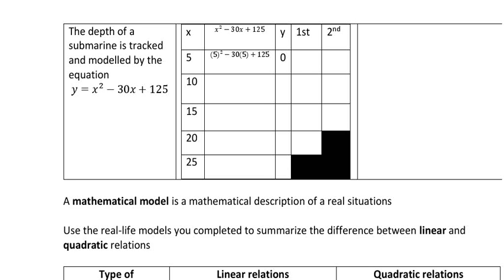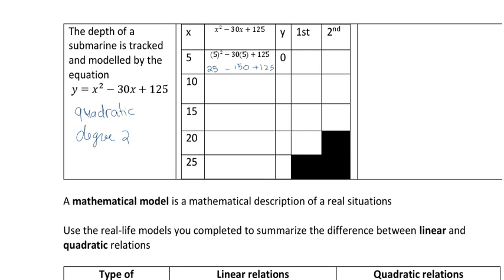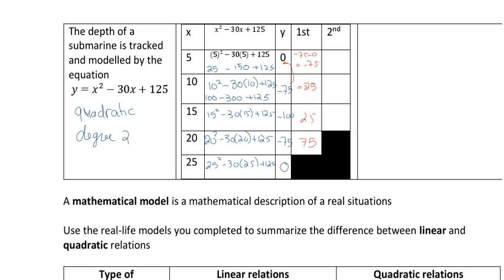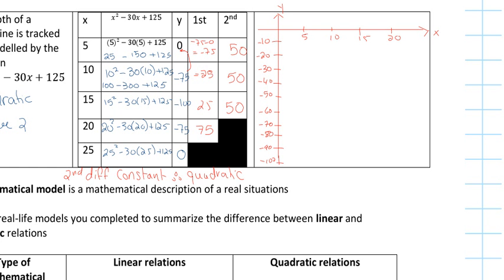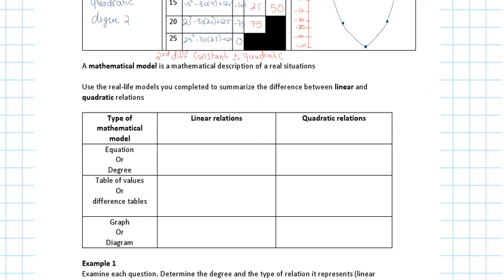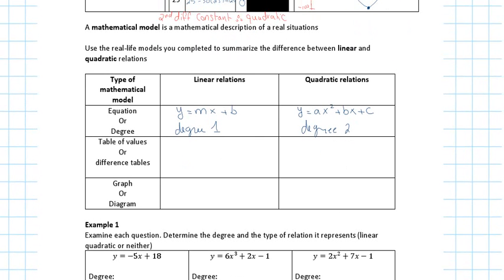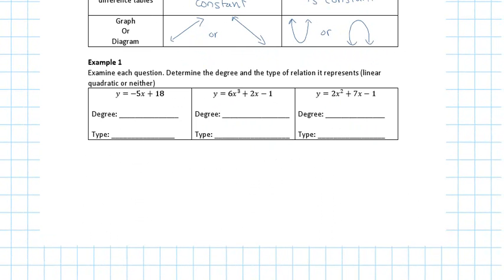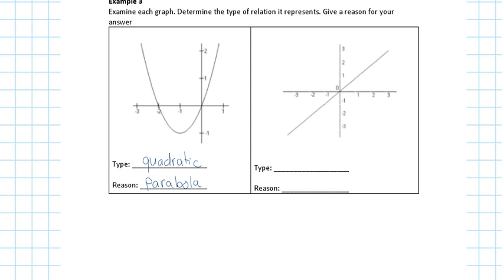Jan 29 Modelling quadratic 3